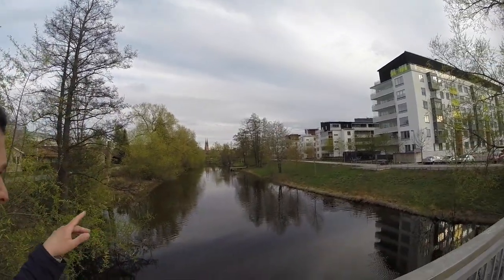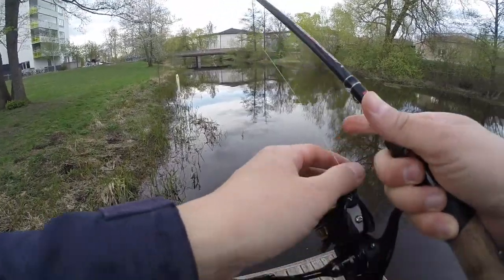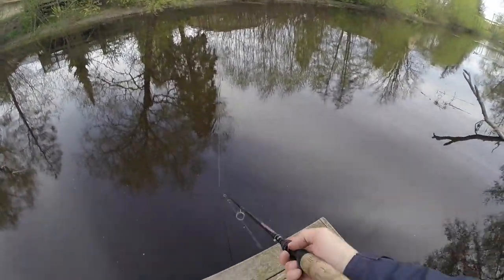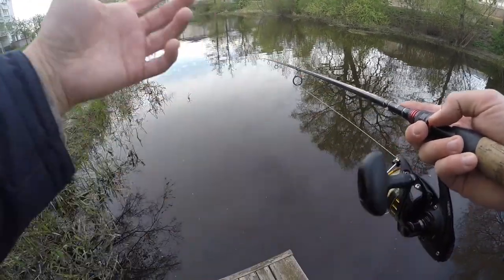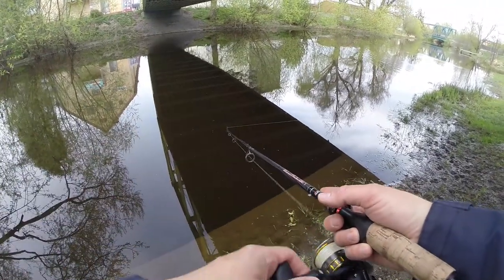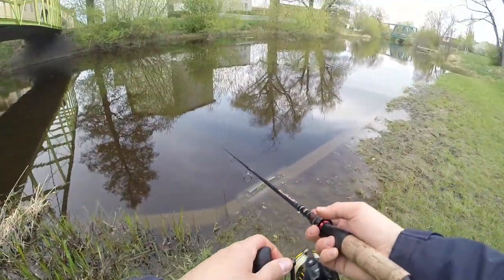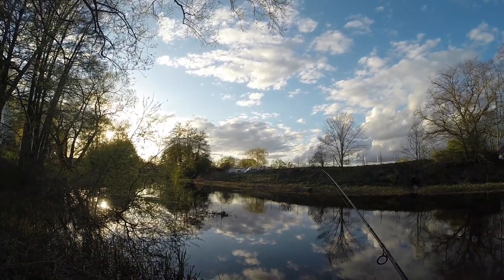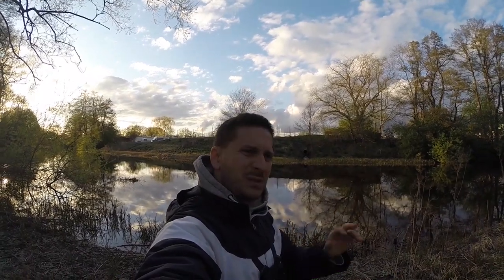WHERE Can I Find The Best Pike Spots In A River? Fyrisån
I fish in The Fyris River / Fyrisån - Uppsala, Sweden and REVEAL my FAVOURITE spots for PIKE. The spots I show can be found
more or less in all rivers. After watching this video you will know what to look for the next time you go pike fishing in a river. So no more guessing is needed and you can fish your favourite river with confidence.

💦 Help to clean our oceans from plastic and trash by buying a CleanOcean bracelet.

Are you interested in BUYING the gear I use in my 🎣 videos to catch MORE 🐟❓